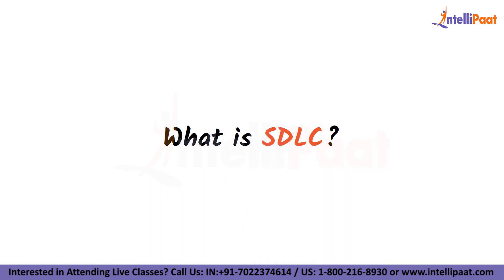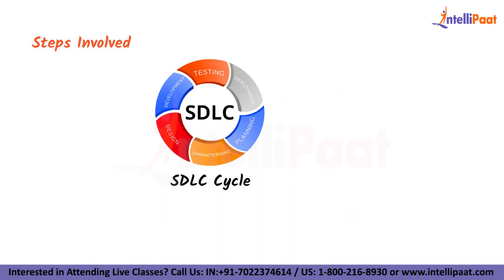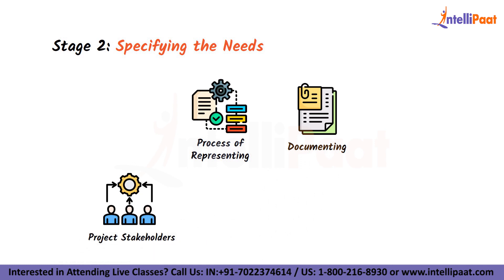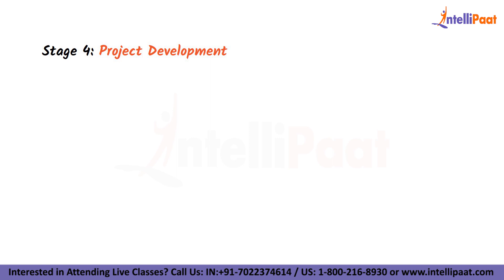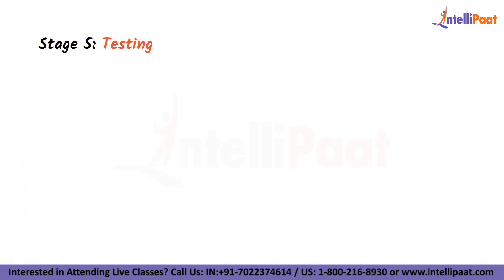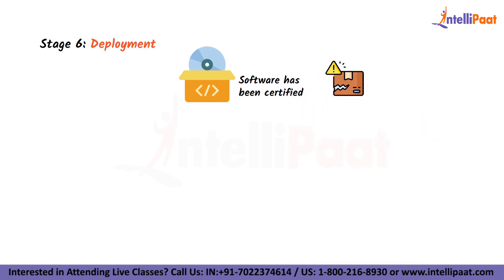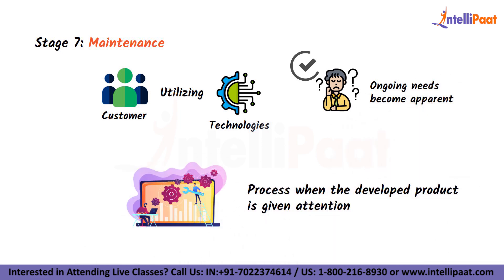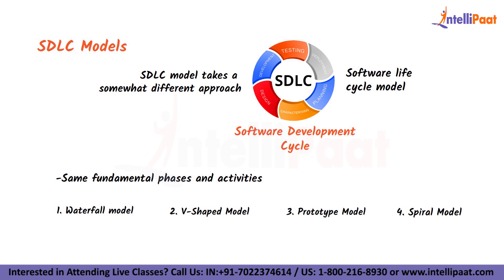What is Software Development Lifecycle? | SDLC LifeCycle Explained in 5min | Intellipaat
A Software Development Life Cycle (SDLC) is a method to plan, create, and test high-quality software/products. The goal of the SDLC is to create high-quality software that meets or exceeds customer expectations while finishing on schedule and under budget. It comprises a thorough plan outlining how to create, maintain, replace, and modify or improve particular software. The life cycle outlines an approach for enhancing both the general software development process and the quality of the final product.

Intellipaat Edge
1. 24*7 Life time Access & Support
2. Flexible Class Schedule
3. Job Assistance
4. Mentors with +14 yrs
5. Industry Oriented Course ware
6. Life time free Course Upgrade